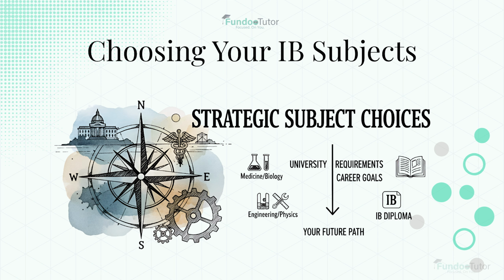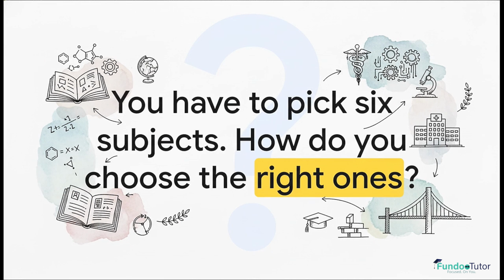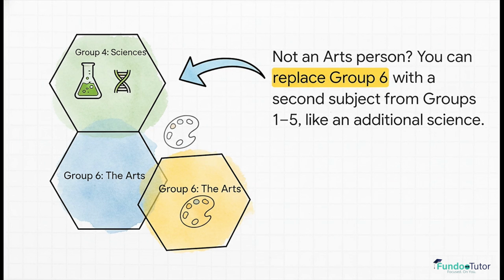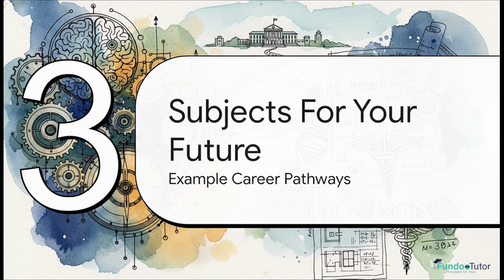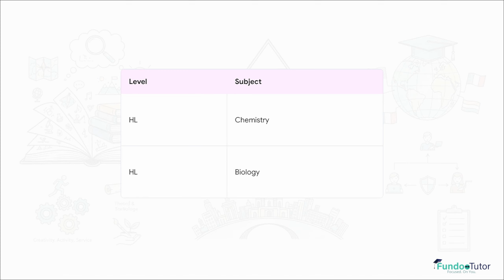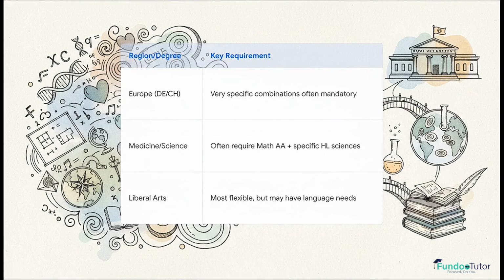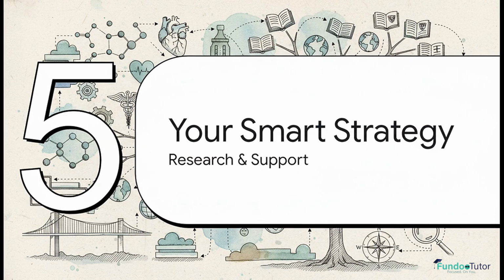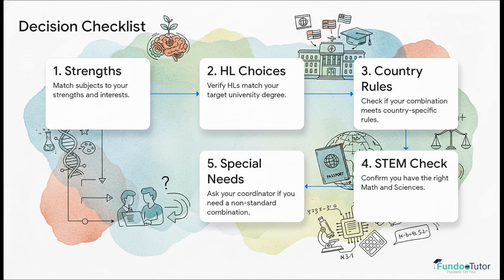How to Choose IB Subjects (2026): HL vs SL + Math AA vs AI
Have you been asked to choose IB subjects and felt unsure where to begin, or worried about making the wrong decision?

This video offers a clear, structured way to choose IB subjects based on goals, university requirements, and personal fit. Instead of guesswork or online opinions, you will learn what HL vs SL actually changes, including workload, pace, and depth. You will also learn how to choose between Mathematics AA and AI, and how to build subject combinations that are ambitious without leading to burnout.

If you want real clarity on IB subject choices, this video gives you the framework.

In this video, you will understand:

A simple 3-step decision framework: Goal → Requirements → Fit

What truly changes between HL and SL, including pace, depth, workload, and university impact

How to choose between Mathematics AA vs AI for STEM, Business and Economics, Computer Science, and Humanities

Strong sample subject combinations for Engineering, Medicine, Business and Economics, Computer Science, and Law and Humanities

How IA, TOK, and EE can be planned together to reduce overall workload

The most common subject choice mistakes, and how to avoid them

🎥 The Story of the IB: How the International Baccalaureate Started and Why It Matters